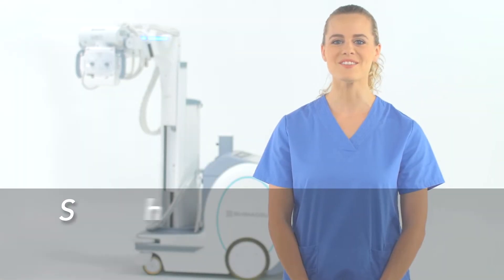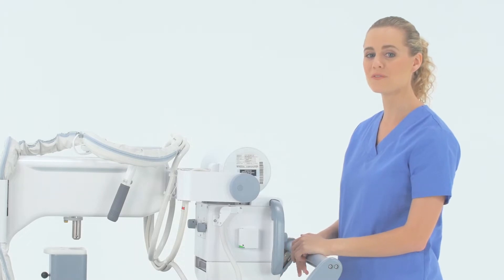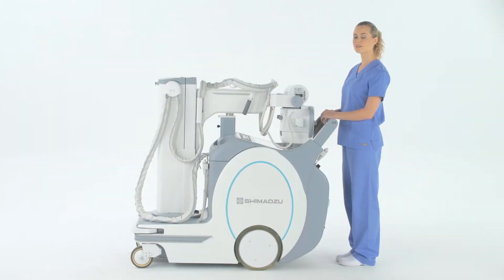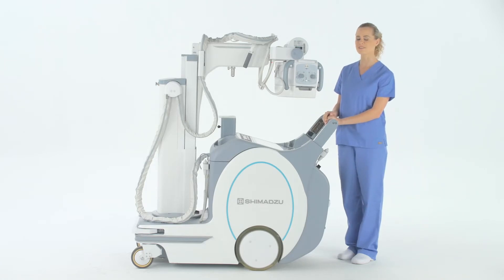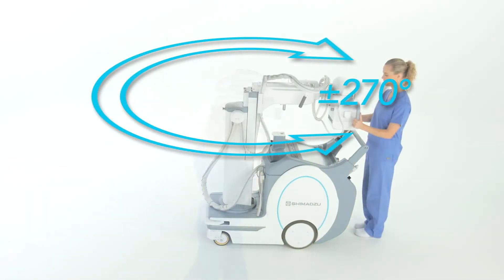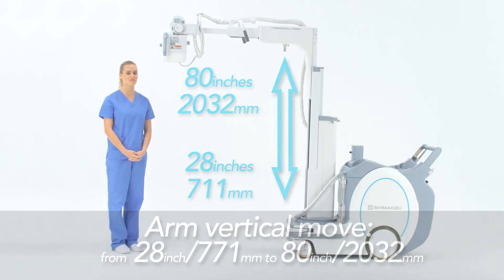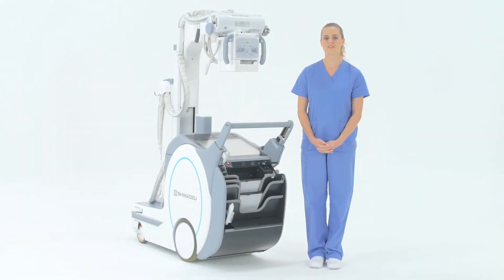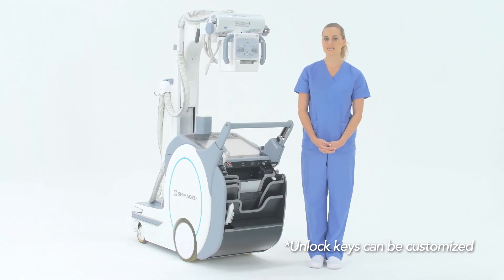MobileDaRt Evolution MX8 version, Shimadzu premium Mobile DR system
More than a Mobile, an Experience.
Evolutionary Modernity.

This MobileDaRt Evolution MX8 Version is a premium Mobile Digital Radiography system from Shimadzu Corporation, a global medical imaging systems supplier.
That product is highlighted in outstanding operability with "Glide-view" concept of collapsible column for great forward visibility, immediacy to realize image verification in 2 sec. on the large monitor integrated in the system, and premium product quality & functionality.

MobileDaRt Evolution MX8 will drive you forward.

Notes:
The product design may be partially changed without notice. Some items/features in this movie are optional and may not be available in some countries.